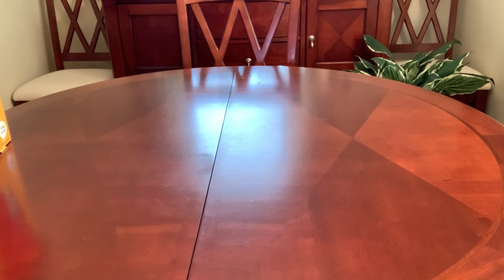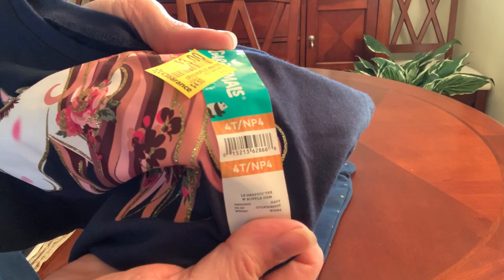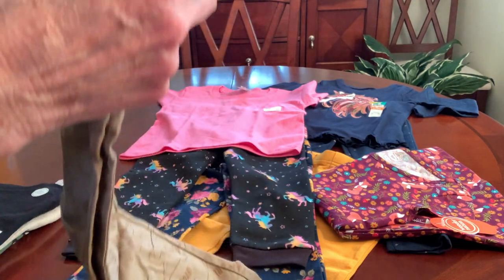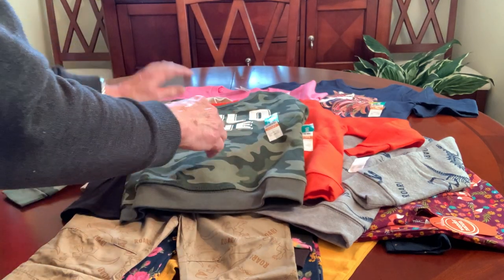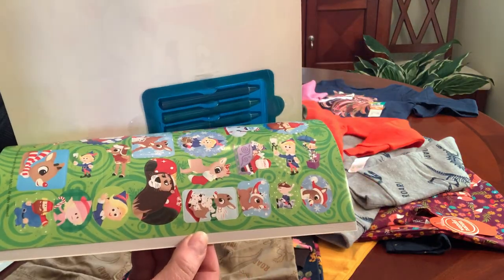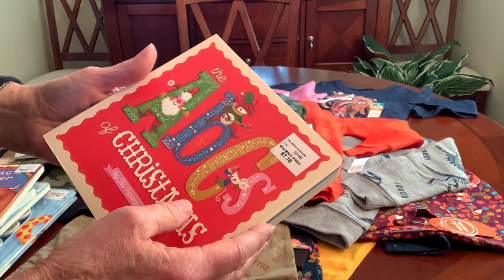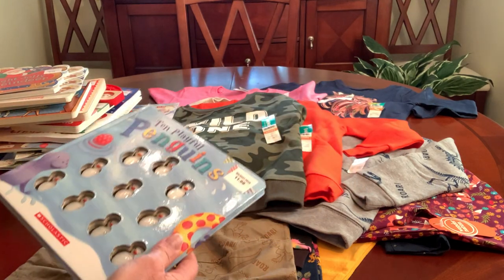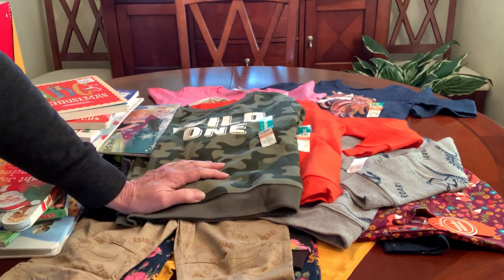WALMART CLEARANCE HAUL | $1 GARANIMALS | 90% OFF Holiday Coloring & Board Books | OCC 2021 Stockpile